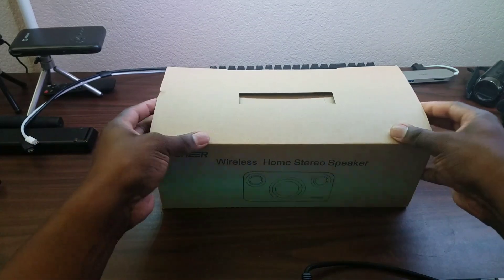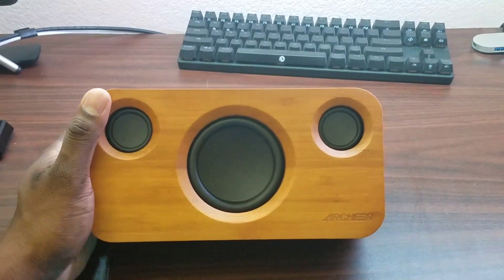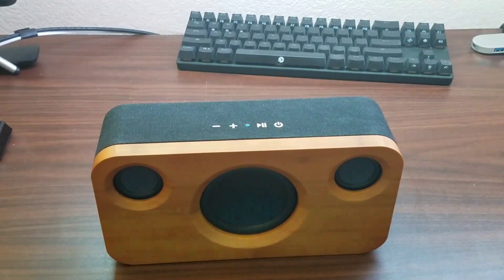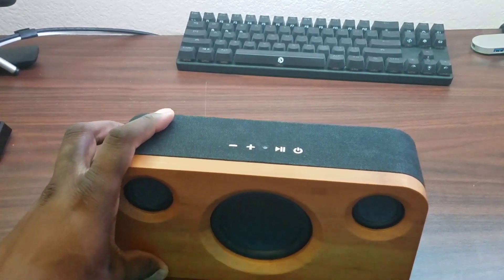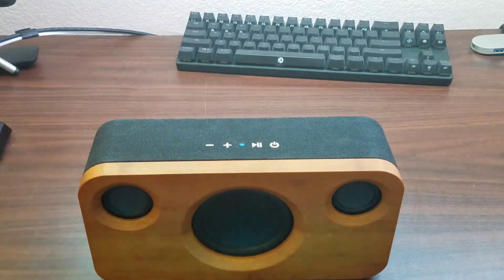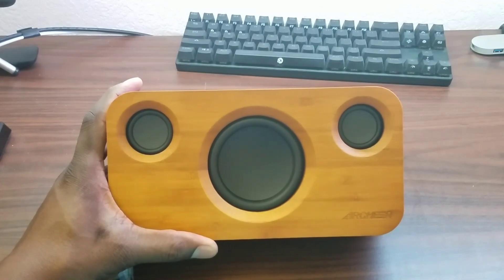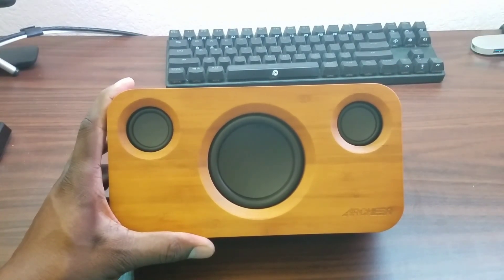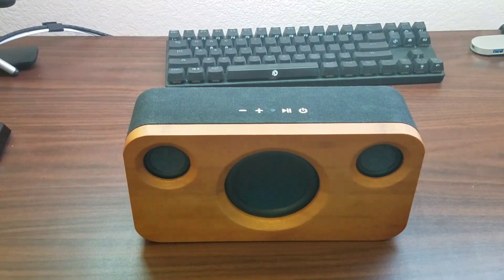[DEAL 20% OFF] Archeer 25W BAMBOO Super Bass Bluetooth Speaker!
Amazon US
"Save 20% each on Archeer A320 25W Bluetooth Speakers offered by Archeer when you purchase 1 or more. Enter code YCTVZP38 at checkout."